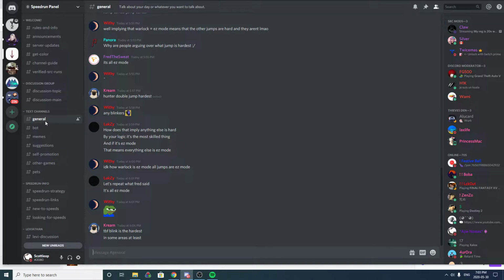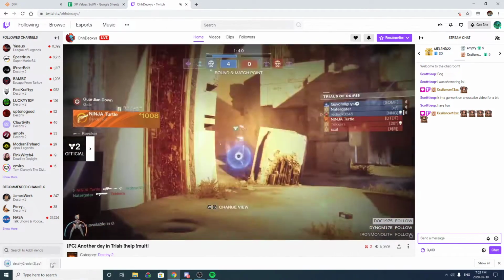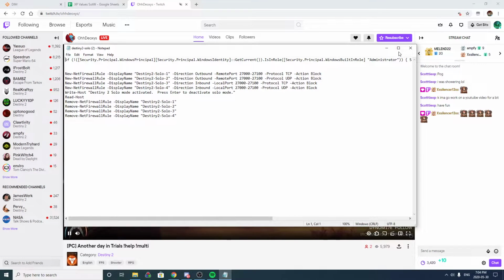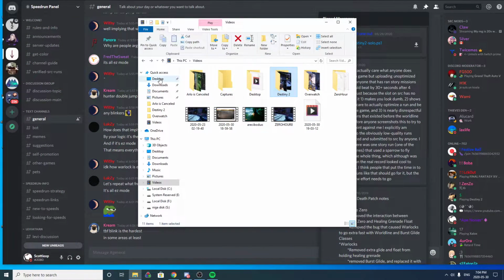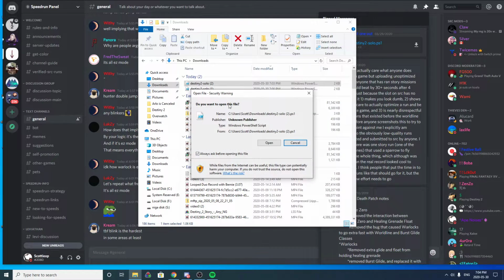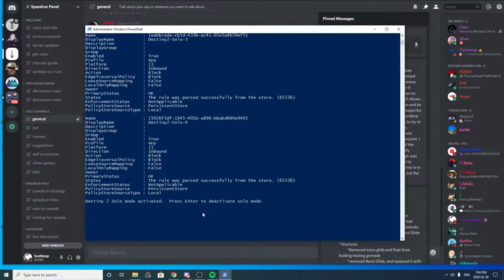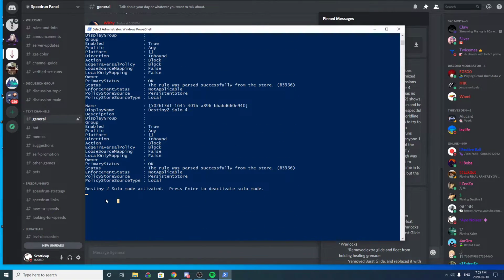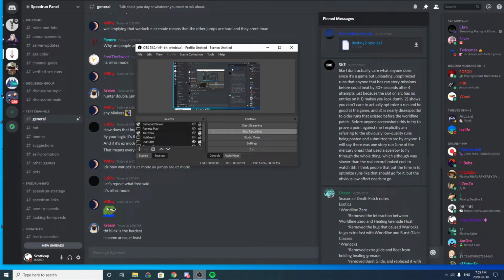HOW TO SOLO SCRIPT - DESTINY 2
Short video on how to use solo script : ) Hope it helps